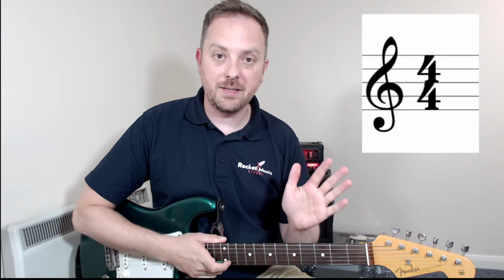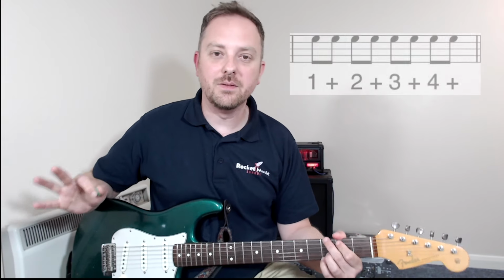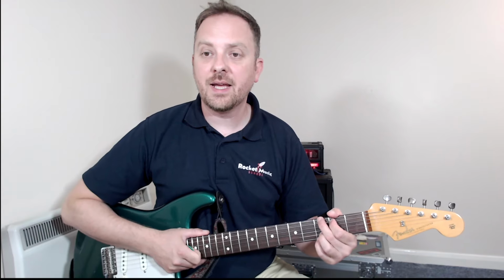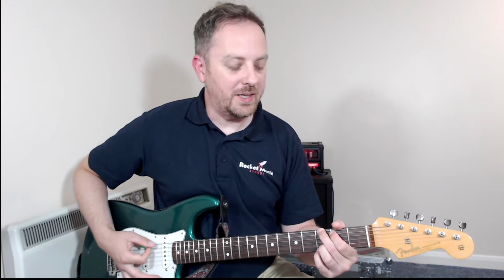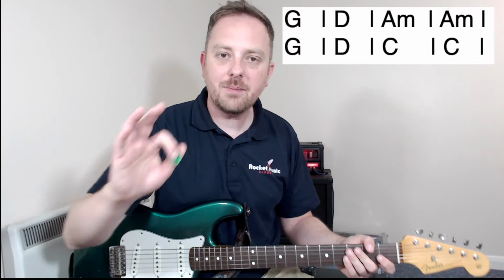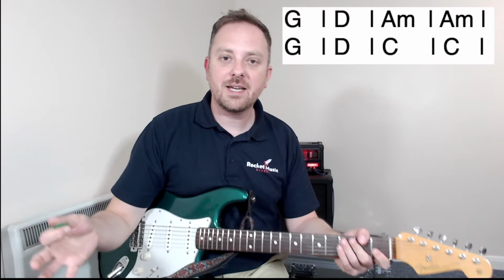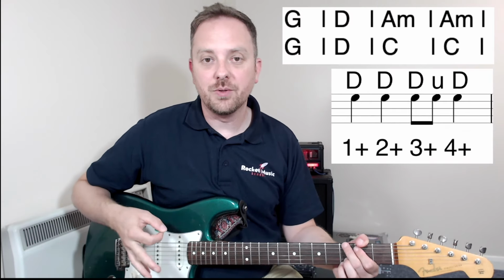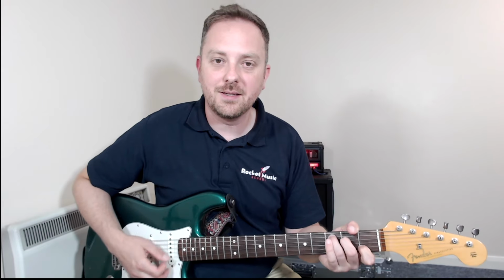How To Play Basic Beginner Rhythms on Guitar & Knocking On Heavens Door Lesson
In this lesson I teach you how to understand strumming rhythms on guitar, and also how to play Knockin' on Heavens Door on the Guitar

Welcome to the channel! My name's Joe Bailey 👋

Looking for help on Youtube? My aim is to help you have more fun on your guitar and learn how to become a better player. Let's bridge the gap between what you can do already, and what's holding you back from getting to the next level.

I teach full time online and in the run a guitar school Rocket Music School in the Kent and Sussex in the UK, and have over 25 years experience helping adults and children discover their true potential on the instrument.

Also be sure to comment or have any questions. 🔔

👀 can find out more about lessons and if you would like a free consultation with me book in here for your free 30 min lesson